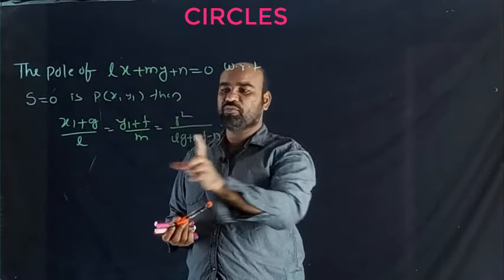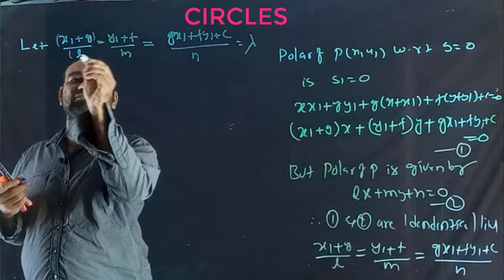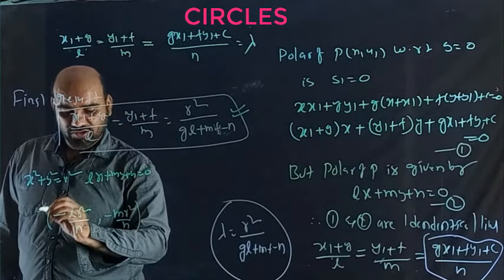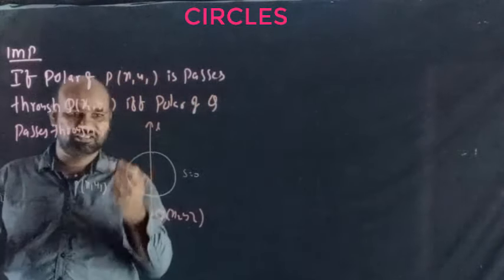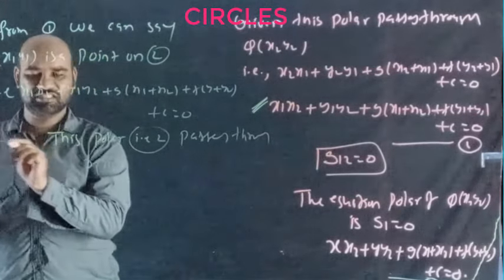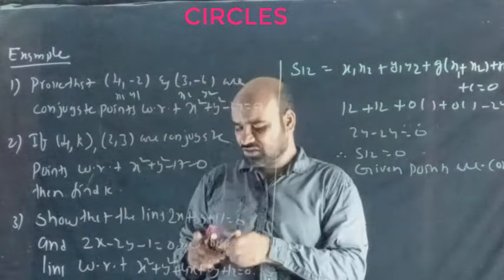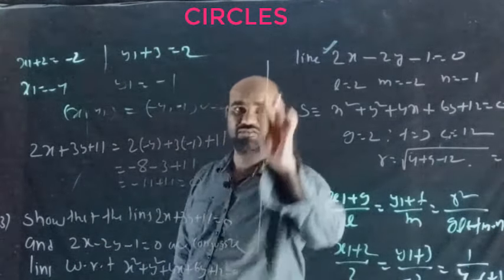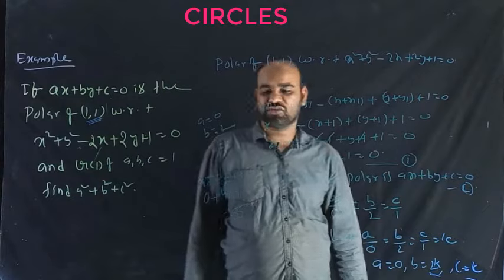CIRCLES PART 14 (JEE MAINS&ADVANCED)